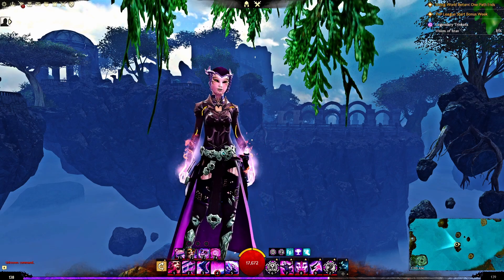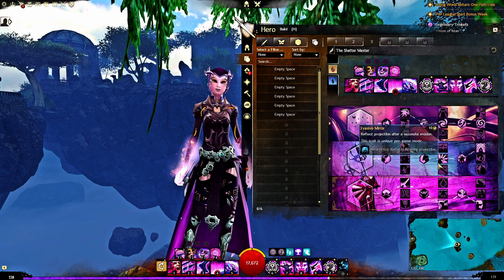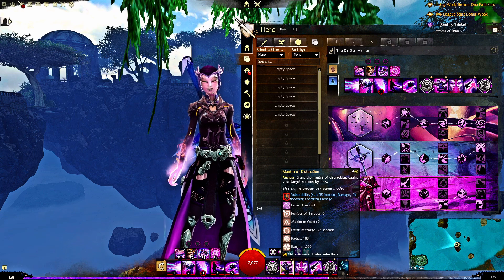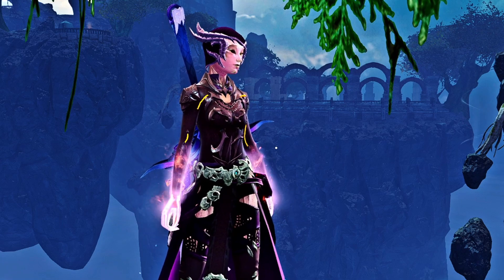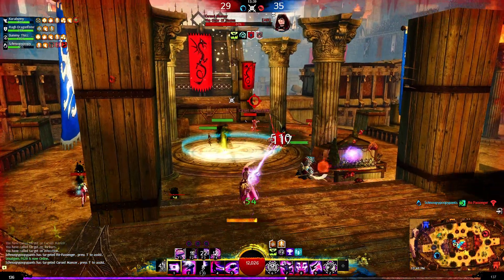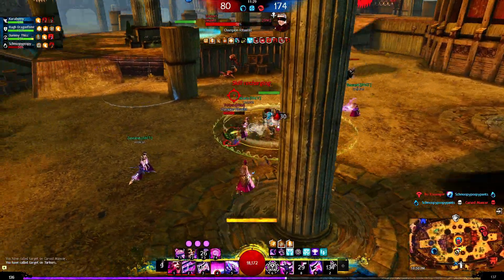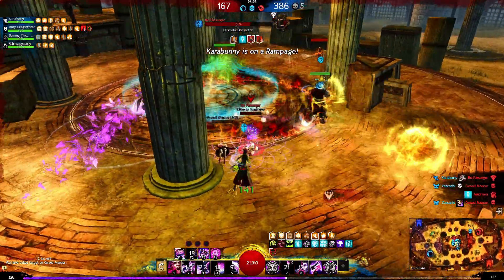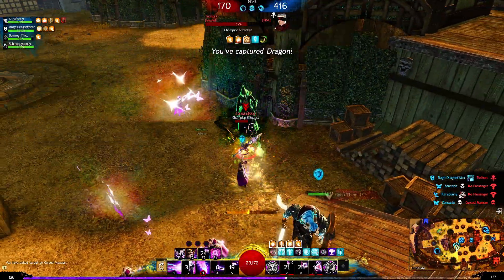Guild Wars 2 - Shatter Master l Mesmer PvP Build & Gameplay l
Welcome baaaacck to another build video my friendoz!
Hope you are all well :D